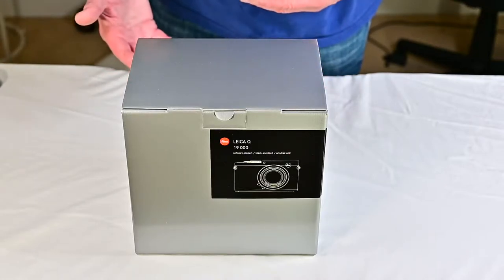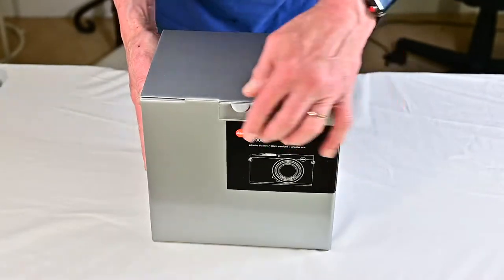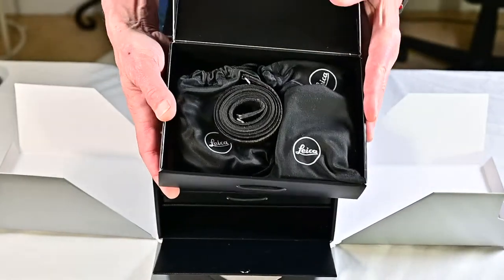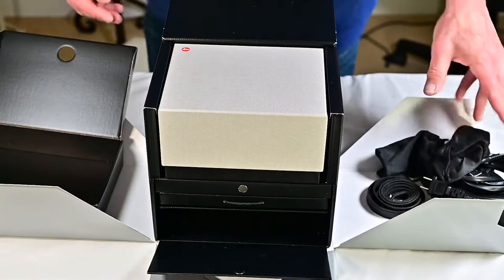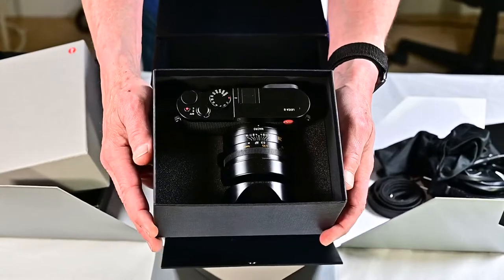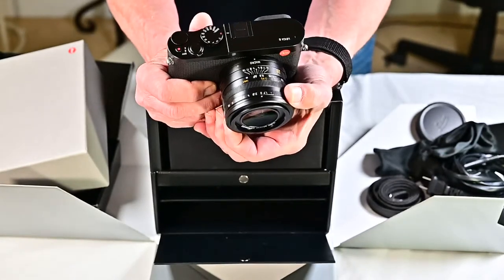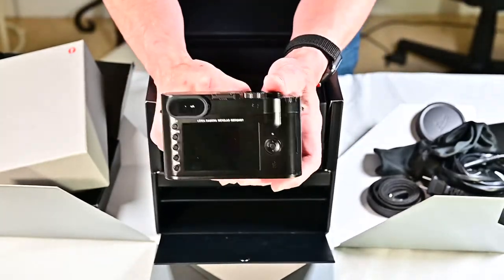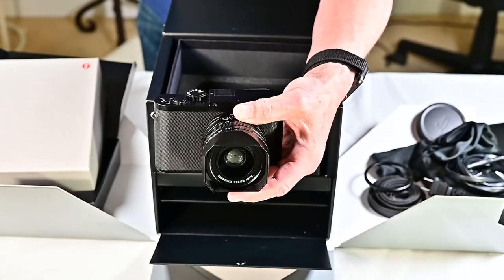Unboxing the newest used Leica Q in town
I’ve searched for over a year to find a used Leica Q that really looks like a new one right down to the boxes.  I found it today, and this is it.